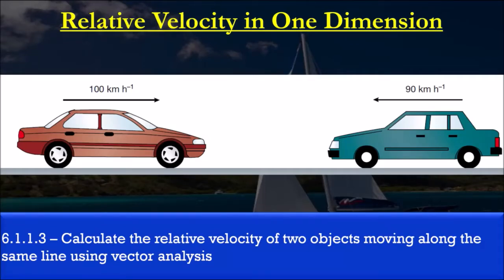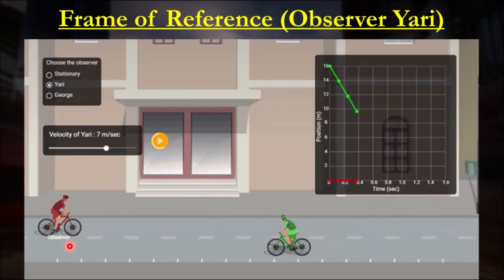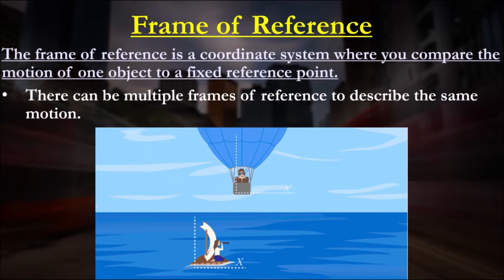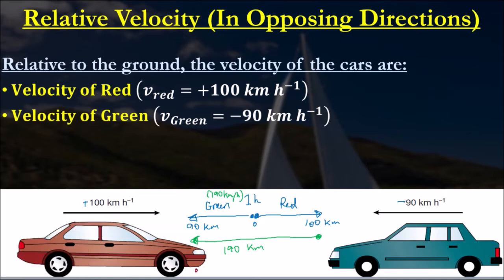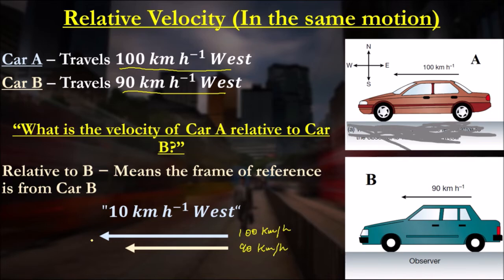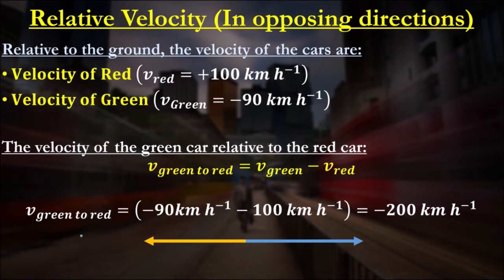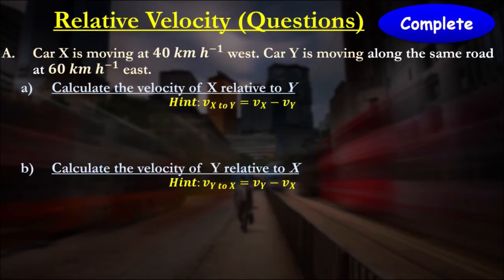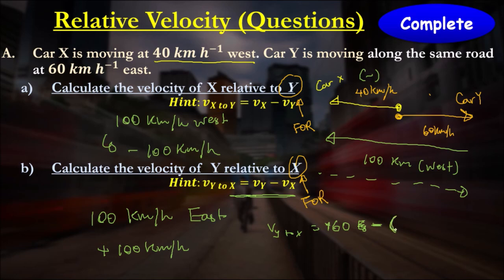M1 IQ1 - Relative Velocity in 1D (Theory)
6.1.1.3 – Calculate the relative velocity of two objects moving along the same line using vector analysis